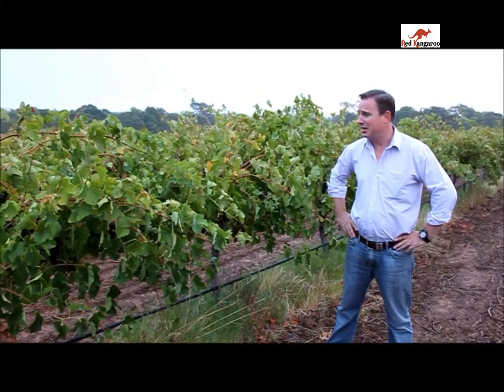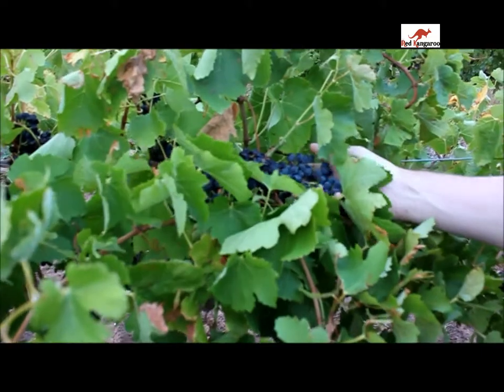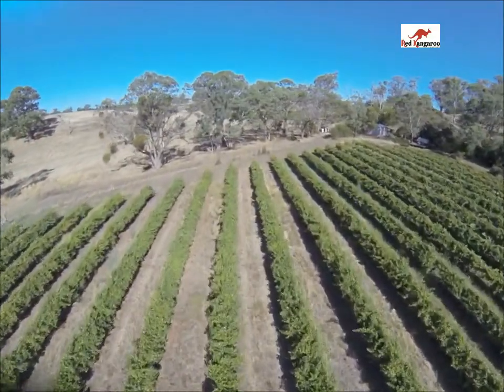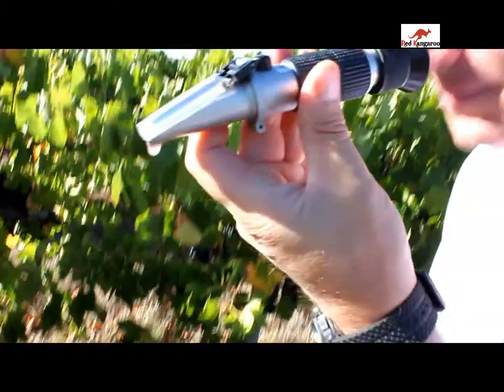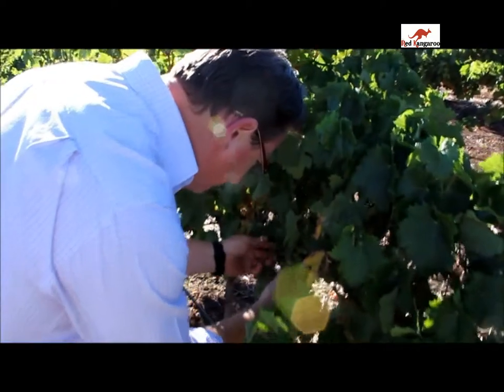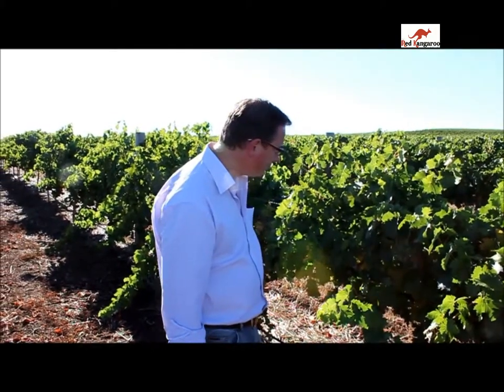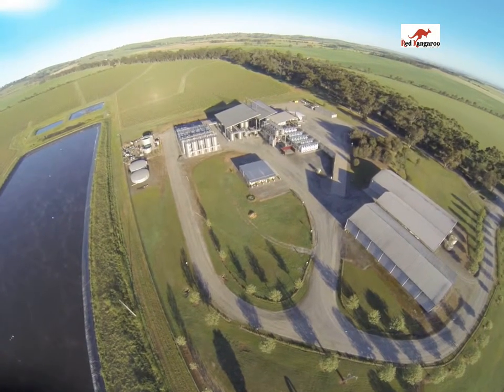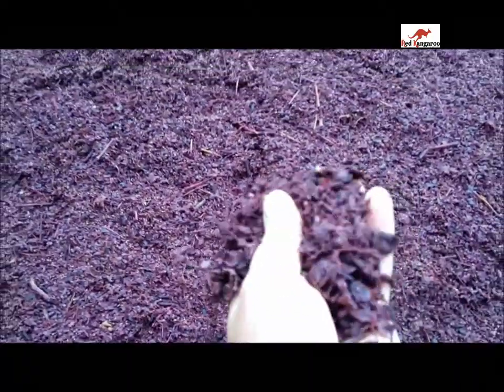Red Kangaroo Wine Company Vintage 2014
View the 2014 Kangaroo Wine Company Vintage.  Located in the Barossa Valley, one of Australia's top wine growing areas of South Australia this aerial footage features breathtaking views of this vast and beautiful landscape.